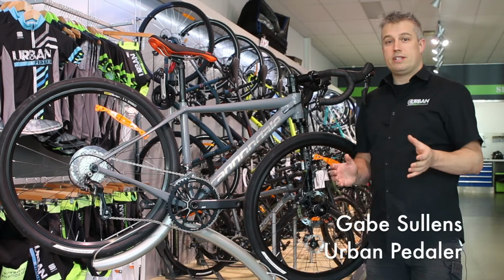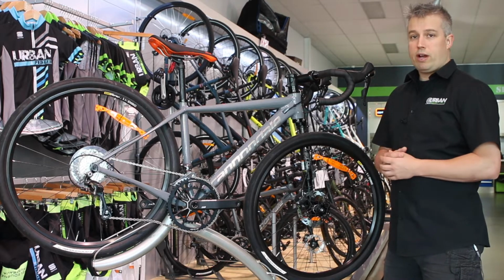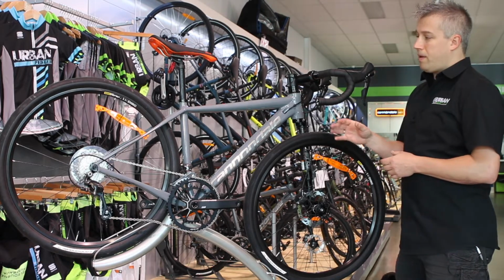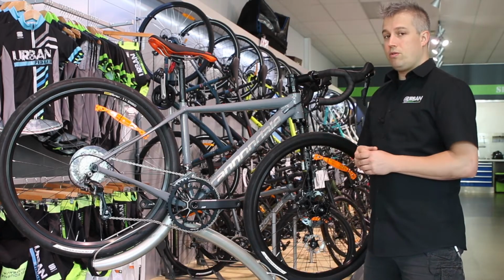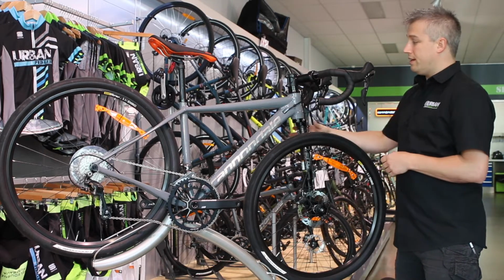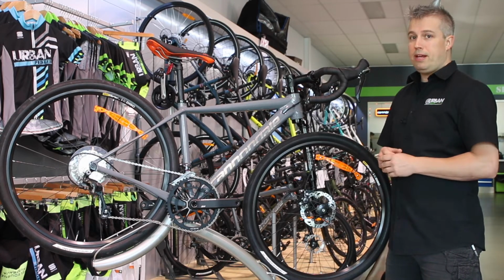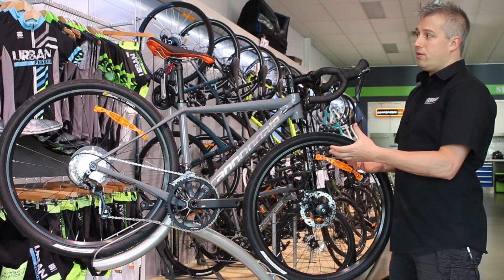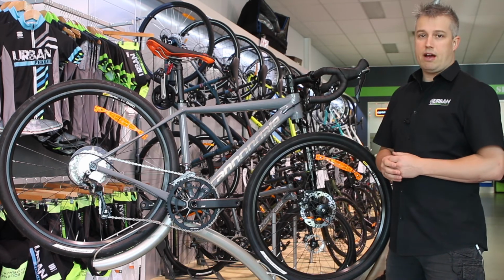2018 Cannondale Slate Review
Video overview of the 2018 Cannondale Slate road bike. A bike Cannondale call a 'legit road machine with full off-road chops'. We'll give you our personal opinion on this lefty dirt machine, talking in front of the Ultegra model.